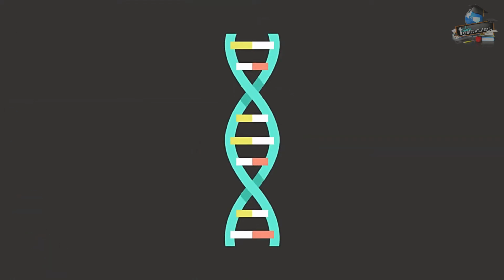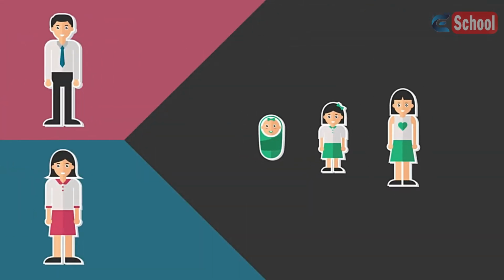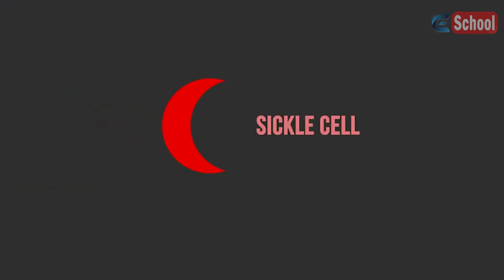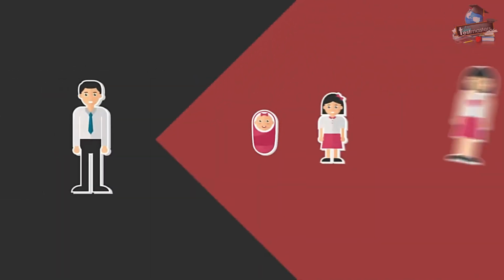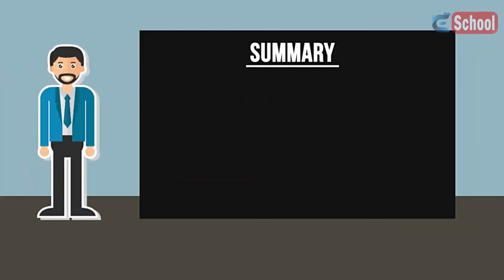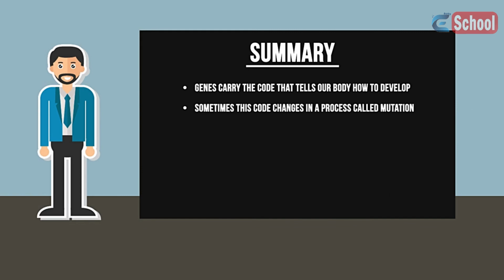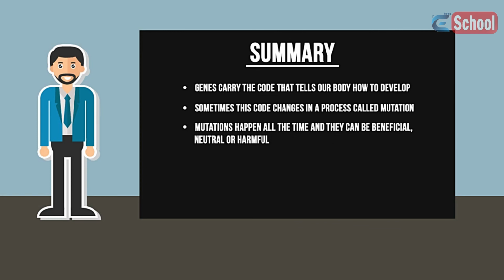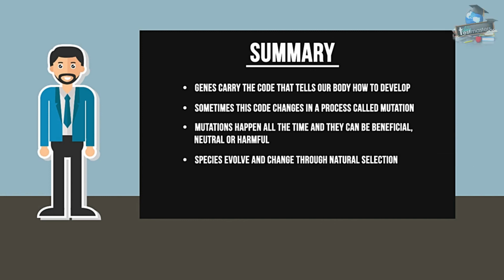Mutations and Natural Selection | Evolution | Biology | AddyESchool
The way we grow and develop in the womb is controlled by our DNA. Small sections of DNA, called genes, carry the code telling the body how to build itself. Usually this works fine, but sometimes those genes carry mistakes in their code. These mistakes, known as mutations, may have no effect, they may be beneficial, or they may be harmful.

If the mutation is beneficial, the mutated individual will have a better chance of surviving and reproducing, with all the offspring benefitting from the mutation too.

Alternatively, a harmful mutation means that that individual may not be able to survive and reproduce.

As mutations in DNA are a random and ongoing process, non-beneficial and harmful genes are eventually “weeded out” of a population in a process called Natural Selection.

Species evolve through a slow process of natural selection so that only the beneficial mutations are incorporated into the population, whilst the harmful ones are removed.